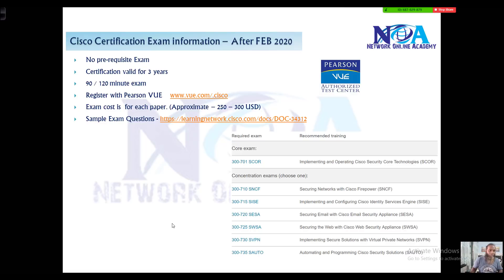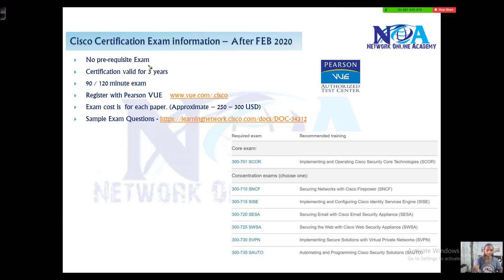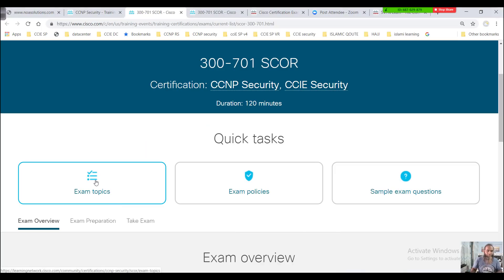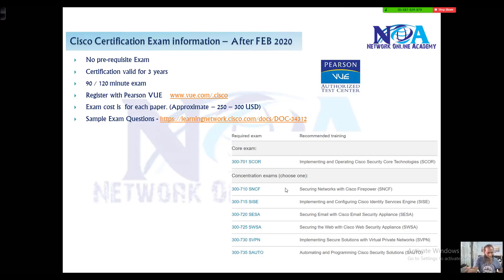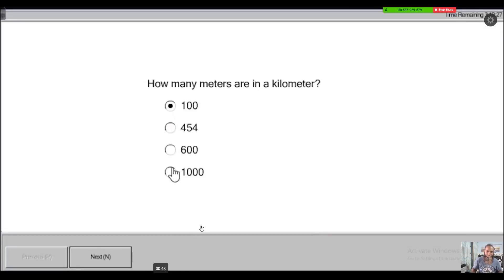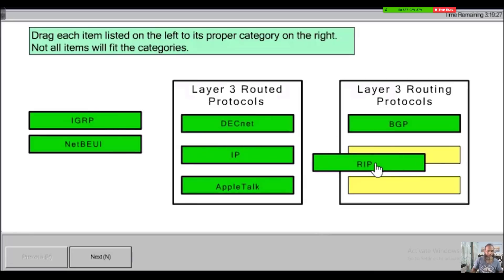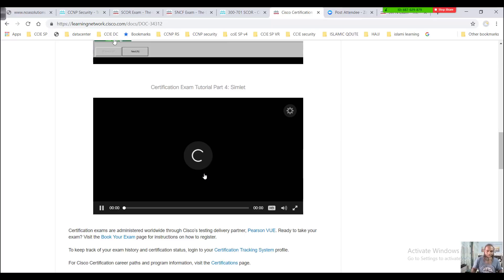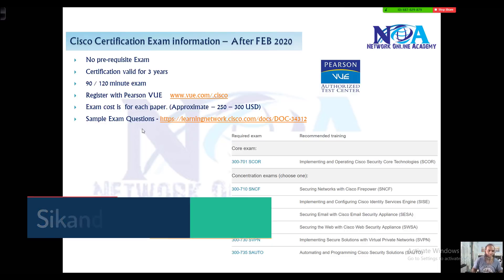Cisco Certification Exams Information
🚀 Cisco Certification Exams Explained | Everything You Need to Know! 🔥
Are you ready to kickstart or advance your career in networking? Cisco certifications are among the most respected IT credentials, but understanding the exam process, formats, and career benefits can be confusing. Sikandar Shaik, a renowned Cisco trainer, breaks it all down in this must-watch video!

✅ Complete Cisco Certification Path – From CCNA to CCIE 📈
✅ Exam Structure & Formats – Question types, duration, passing scores 🎓
✅ Prerequisites & Eligibility – Do you need prior experience? 🤔
✅ Recertification & Validity – Stay updated with Cisco’s policies 🔄
✅ Best Study Strategies – Proven techniques to pass your exam on the first attempt! ✅
✅ Career Impact & Salary Insights – How a Cisco certification can boost your job opportunities 💼

🚀 Clear, to-the-point guidance from Sikandar Shaik, an industry expert 🎤
🚀 Avoid common mistakes and plan your certification journey strategically
🚀 Find the best resources for Cisco exam preparation 📚
🚀 Understand the real value of Cisco certifications in today’s IT job market 💰